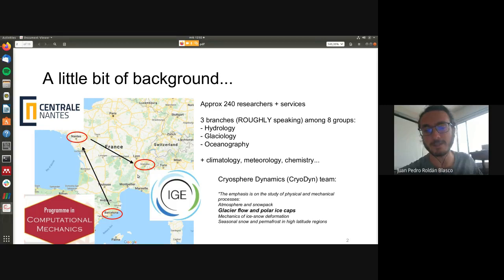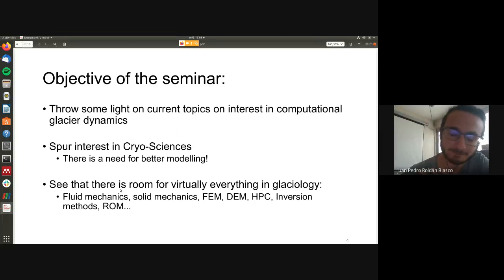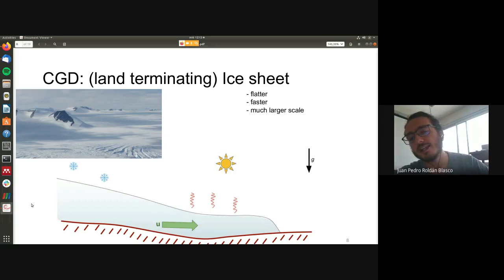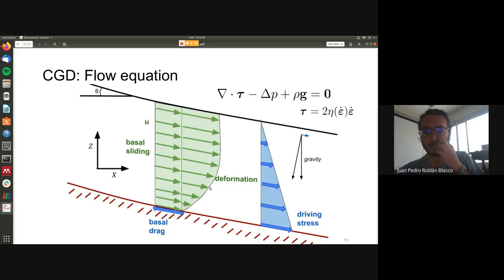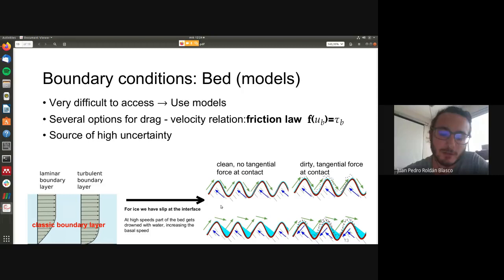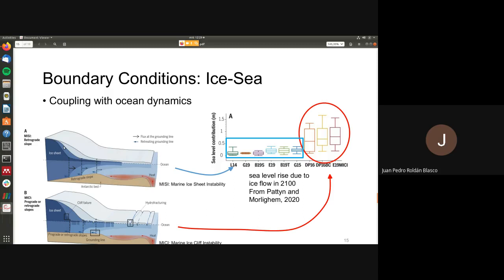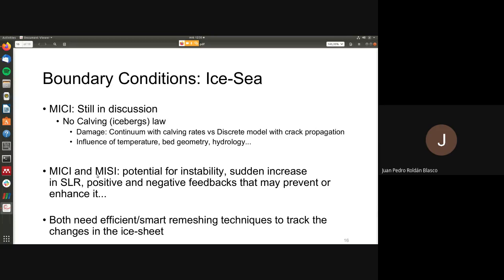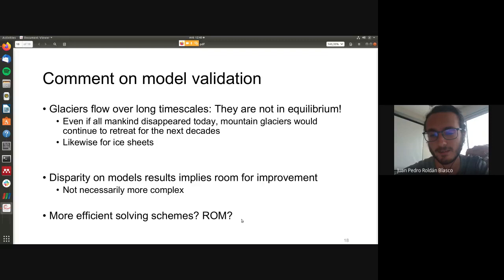[17/06/2020] Severo Ochoa Seminar by J. P. Roldán-Blasco; "A (subjective) review on Computational.."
The objective of the seminar is to give a quick review of the current state of computational glacier dynamics, some of its limitations and its future.
In the last years, advances in computational mechanics and supercomputing capabilities have allowed researchers to improve the numerical models of glaciers and ice-sheets. One of the main goals behind such improvement is to better predict the evolution of glaciers due to climate change. Providing accurate knowledge of the changes in the cryosphere will help mitigate their impact at regional - e.g. water supply availability - and global scales - sea level rise.
Unfortunately, most data available is gathered at the surface, with comparatively scarce observations of subsurface processes. As a result, subsurface processes are poorly constrained, and represented by oversimplified or unvalidated models. Predictions are sensitive to the choice of one physical model over the other, and much of the research that has been done relies on models built upon the same general and simple assumptions that were taken by the first generation of glaciologists, more than 40 years ago. In this context, new efforts are being carried out to validate, improve and understand the limitations of these models.

Speaker CV
Juan Pedro ROLDÁN-BLASCO is a CNRS PhD student at IGE (Institute for Geosciences and Environmental research) in Grenoble, France. He was student of the Erasmus Mundus MSc in Computational Mechanics, studying the first year in CIMNE, and the second year in École Centrale de Nantes. During his PhD he is using FEM to improve glacier friction laws - glacier boundary layer equations.